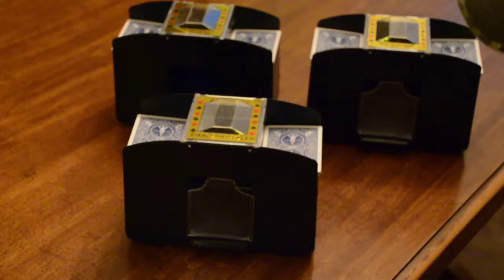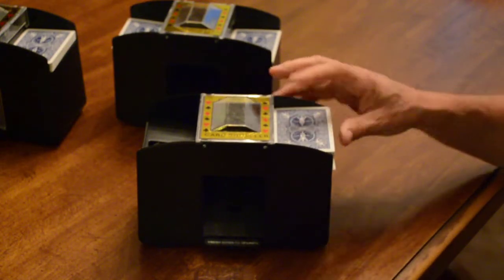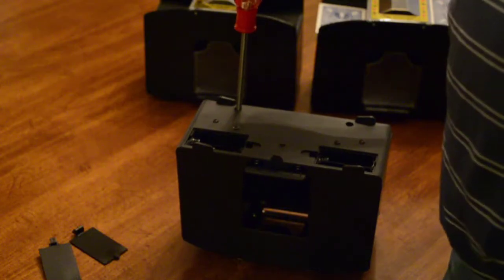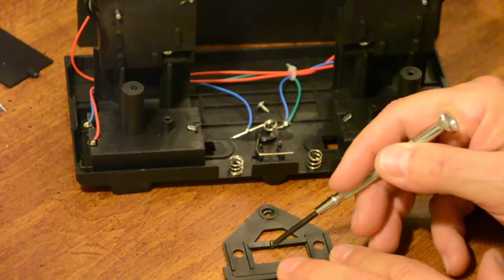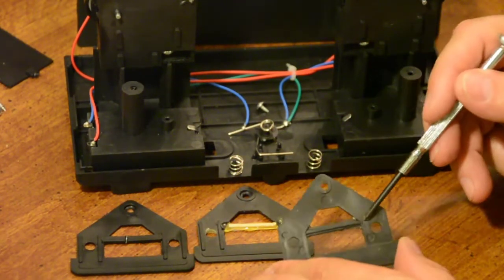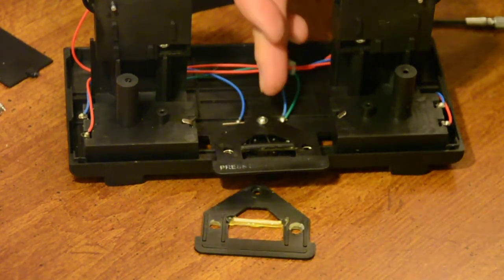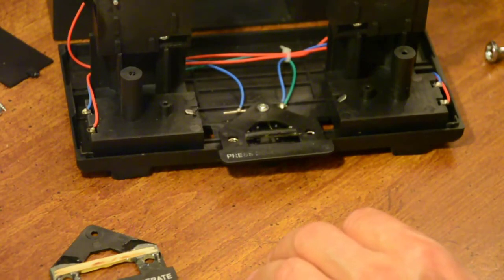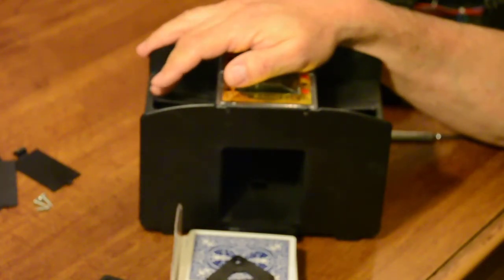Automatic Card Shuffler not working, not running, runs slow or intermittent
In this video I will demonstrate an Automatic Card Shuffler and how to repair the most common failure.

The focus of our YouTube Channel is to help you save money by doing things yourself!

Wayne